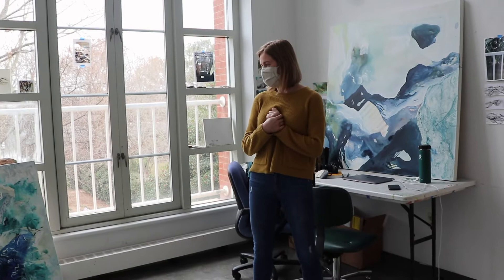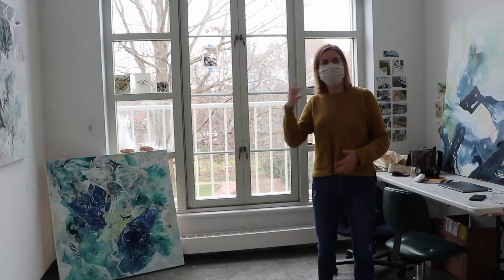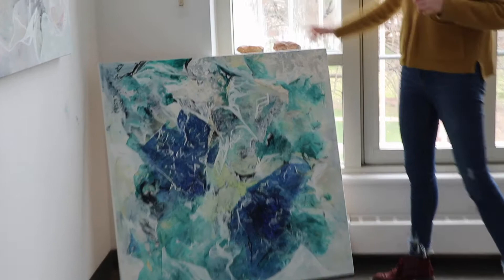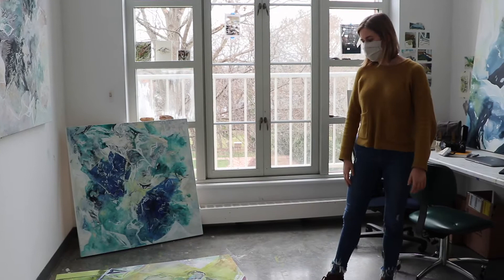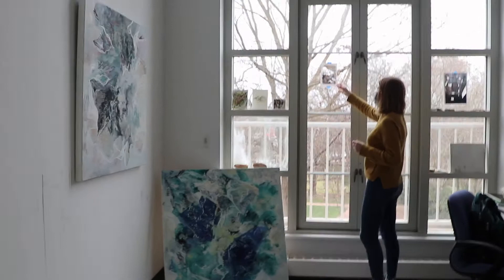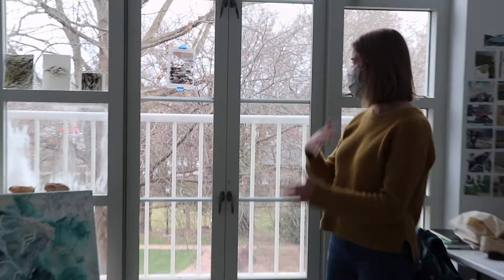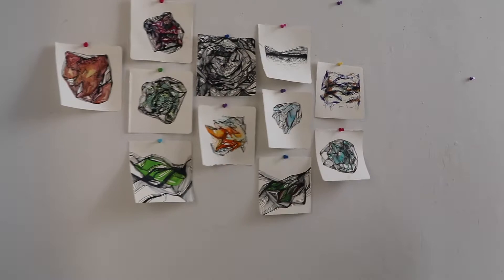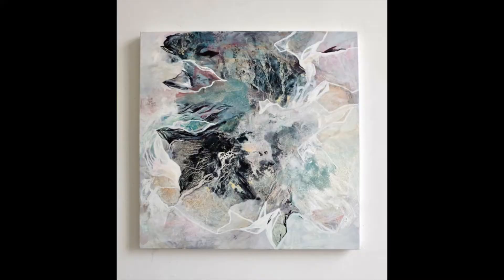Van Every/Smith Galleries | Studio Tour with Emilie Hoke '21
Emilie '21 offers a peek into her studio as she prepares for her senior capstone exhibition.

"illume"
Emilie Hoke '21
On view: March 18-23, 2021